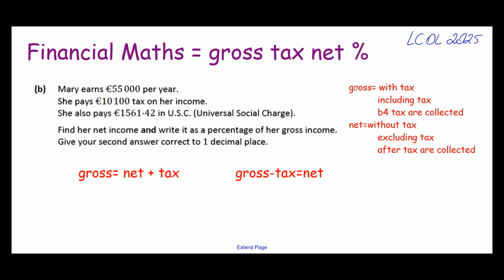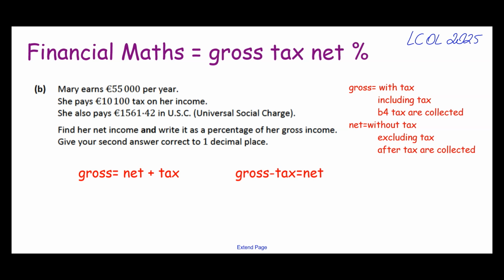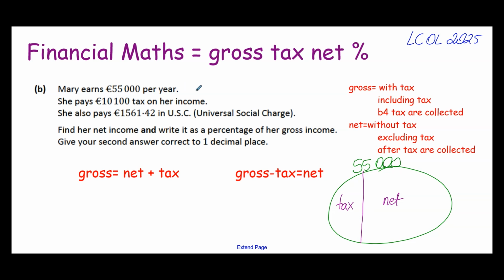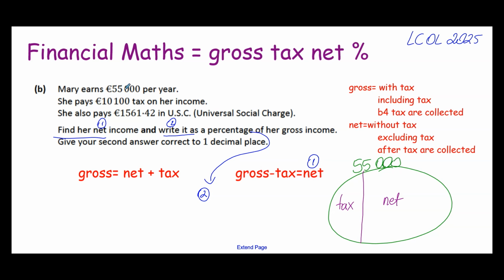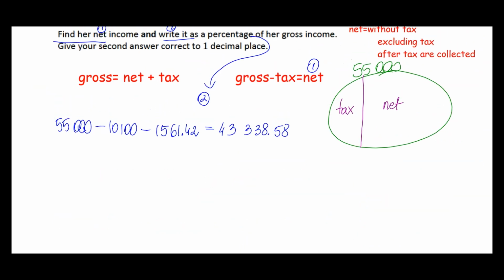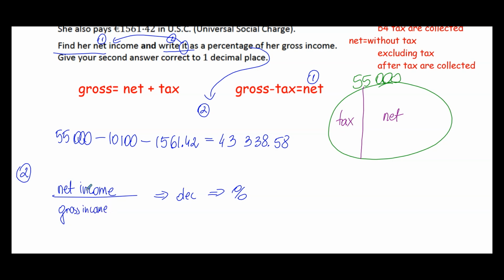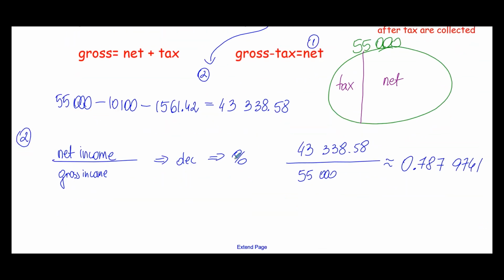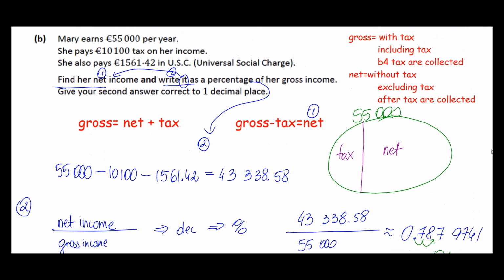LCOL 2025 Financial Maths | Gross vs Net Income SEC Guide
Struggling with Gross and Net income for your Leaving Cert? This step-by-step guide walks you through the 2025 SEC Deferred Paper 1 Question 7(b) so you never mix up your tax calculations again.

We break down exactly how to secure full marks by aligning our solution with the official SEC Marking Scheme. Learn where to pick up easy Attempt Marks even if you get stuck on the final percentage calculation—crucial for passing your State Exams with confidence.

0:00 Understanding Gross vs Net Vocabulary
1:15 Breaking Down the Exam Question Data
2:15 Calculating Net Income (The Formula)
2:55 Converting Fractions to Percentages
4:10 Rounding to One Decimal Place